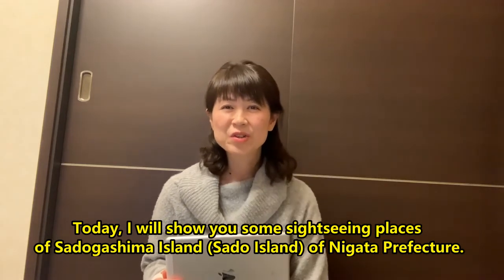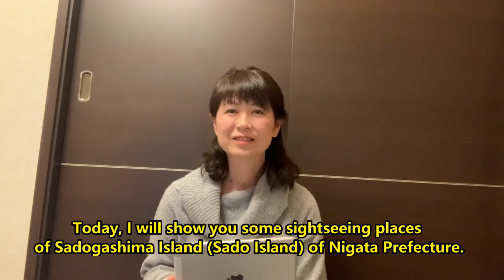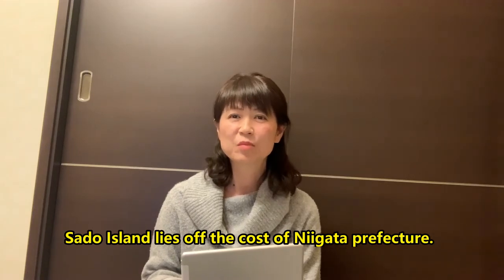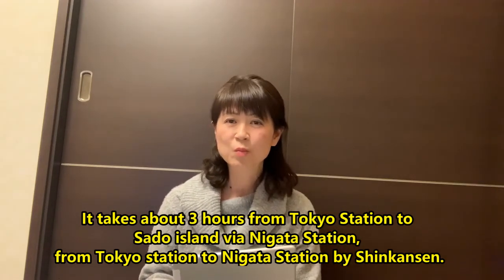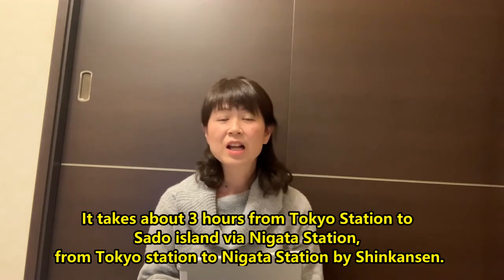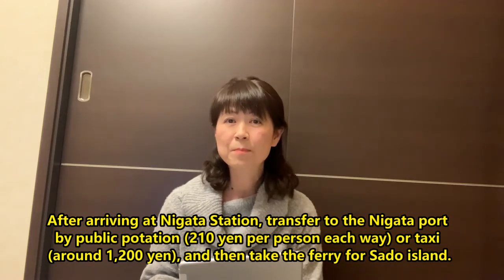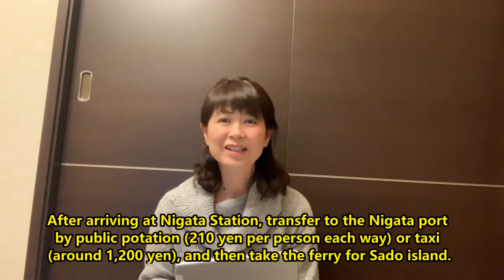[Vlog vol.1] A trip to Sadogashima Island (佐渡島)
Hello everybody!!
We are Nippon Travel Agency (NTA) Inbound Travel Department.
Sado Island, Sado city is the city of the entire city of Satoshima in Niigata prefecture.
The population is 51,707 (now in November 2020).
The climate of Sado: Winter is brought about a long, cloudy and a lot of snowfall, and in the summer season is inferior to the Pacific Bank, and many sunshine.
Please enjoy our video!
Please also follow our Instagram & Facebook for other contents!
Special thanks:
- Nigata Kisen (新潟汽船)

- SADO RYOTSU SHIIZAKI ONSEN SUNSET＆LAKE THE HOTEL AOKIYA (夕日と湖の宿 あおきや)

- Niigata Kotsu Sado Co., Ltd. (新潟交通佐渡　株式会社)

(Only Japanese website)

(Only Japanese website)

- Sadocky
Toki: Japanese crested ibis is symbolic of Sado Island.
Sadocky is from Sado Island.